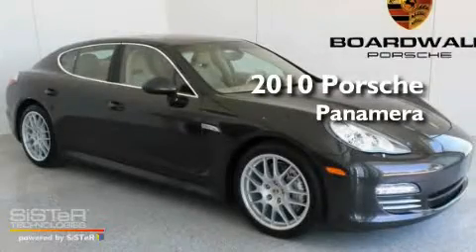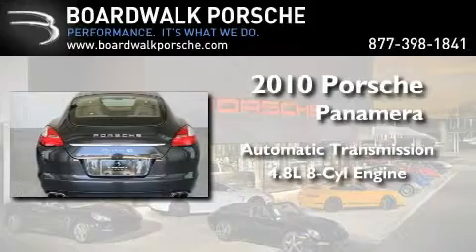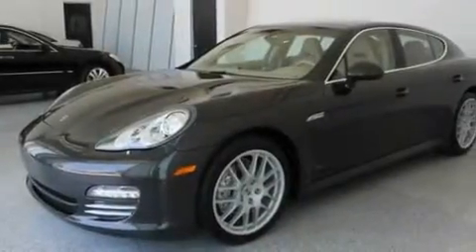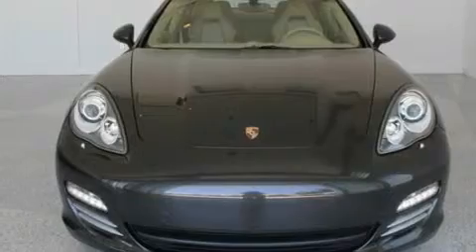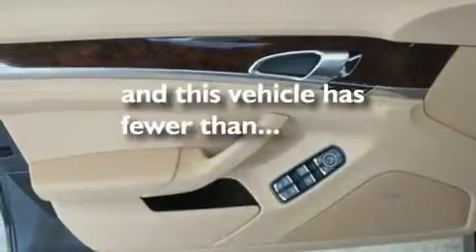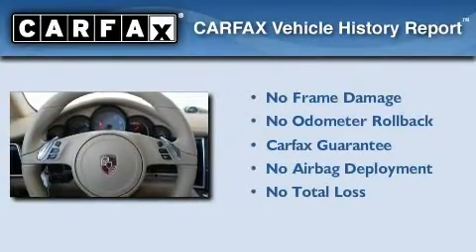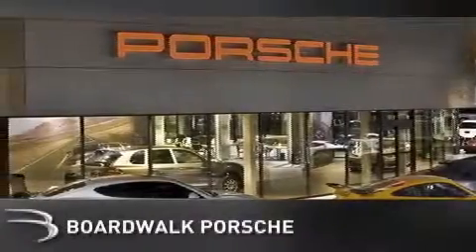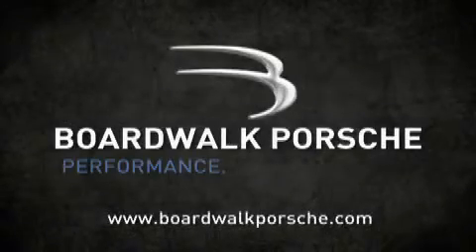2010 Porsche Panamera Plano TX 75093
Year : 2010

 Make : Porsche

 Model : Panamera

 Engine : Gas V8 4.8L/

 Trans . : Automatic

 Exterior : Carbon Grey Metallic

 Miles : 11,154

 Interior : Luxor Beige

 Stock : P2698

 Boardwalk Porsche

 5924 West Plano Pkwy

 2010 Porsche Panamera Plano TX